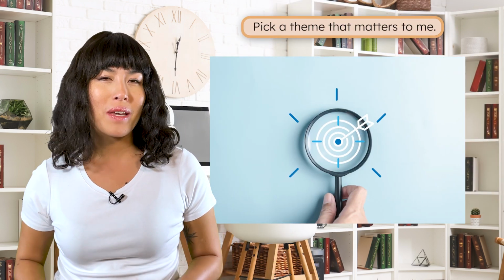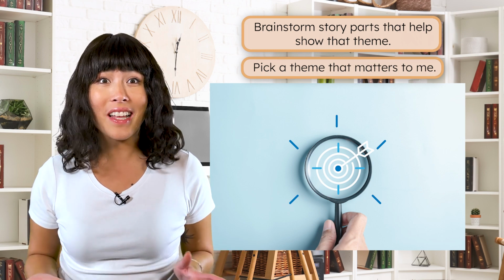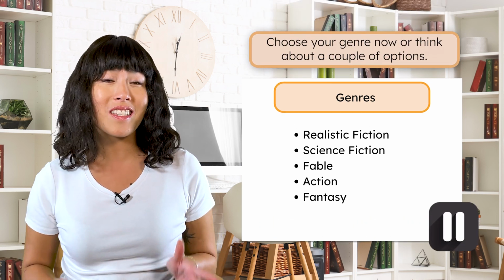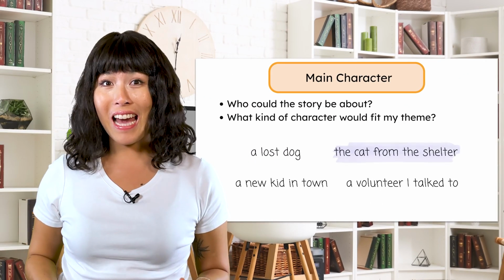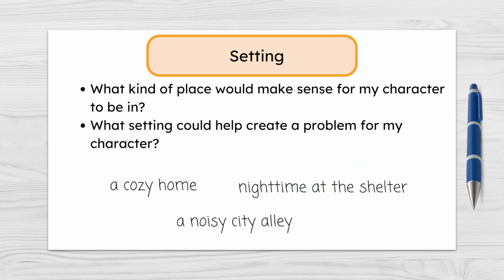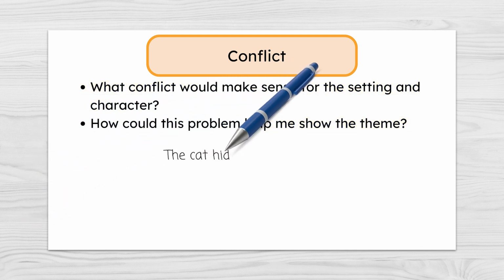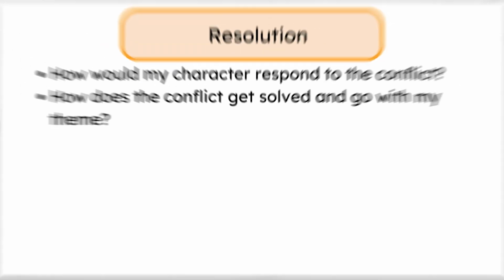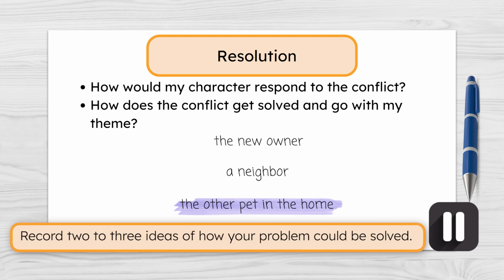Brainstorming a Short Story With a Theme: From Ideas to Story Elements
In this third-grade language arts lesson, students learn how to turn a meaningful moment into a powerful story idea through brainstorming. Students follow along as they pick a theme, create characters, choose a setting, and imagine a conflict and resolution that connect to a deeper message. This lesson builds writing skills, critical thinking, and personal reflection — all in a fun, creative way! This lesson is part of Miacademy’s Language Arts: Level D course.